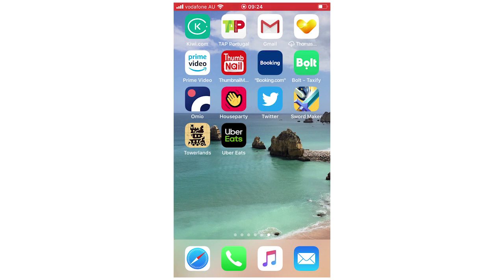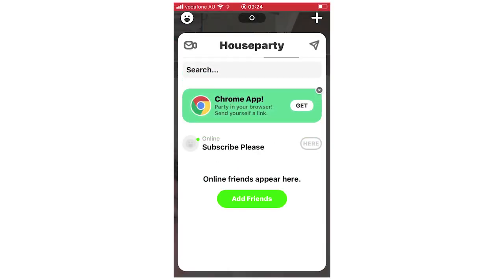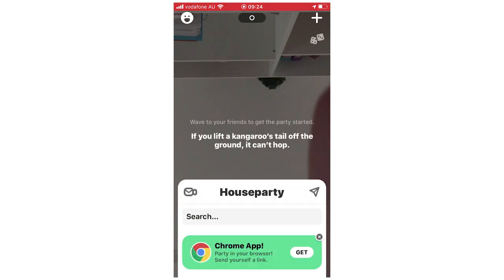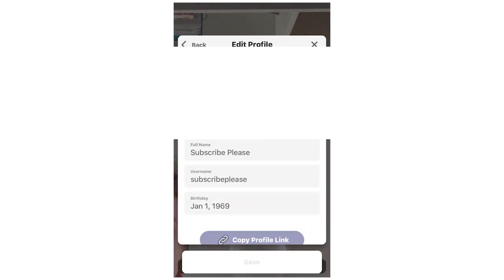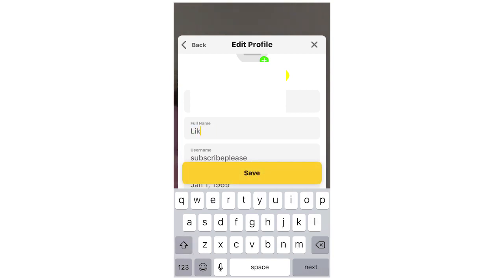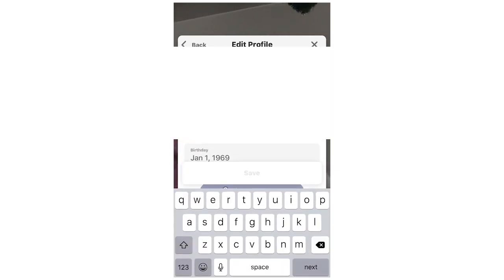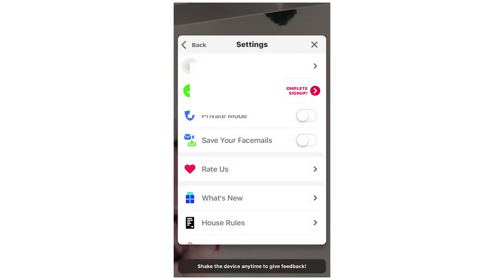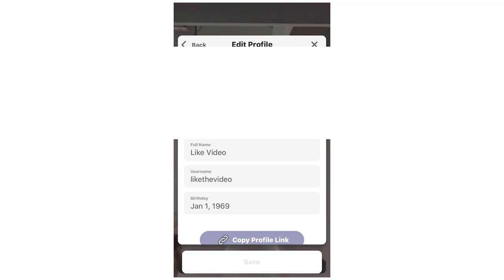How to Change Your Name on Houseparty App (Username and Full Name)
How to Change Your Name on Houseparty App (Username and Full Name). Step by step instructions of how to change houseparty name including display name, first name and last name on your phone for Android and iOS operating systems with the house party app account new update in 2020. You can do this on Samsung Mobile, Apple iPhone, Nokia Mobiles, LG Phones, Huawei Mobile's, ZTE Phone's, Google Devices, Sony Device's & the TCL Device. This tutorial guide commentary voice over is done by a native English language speaker.